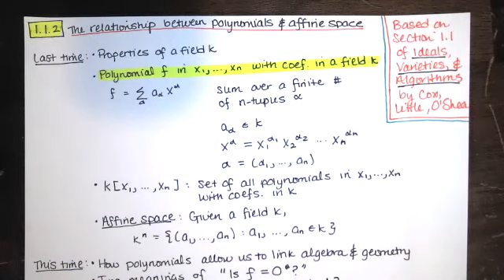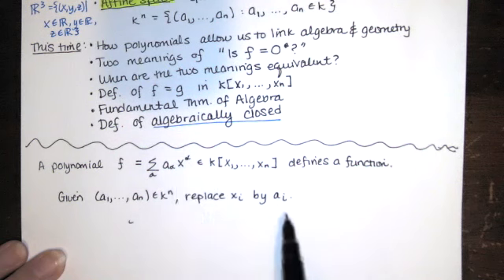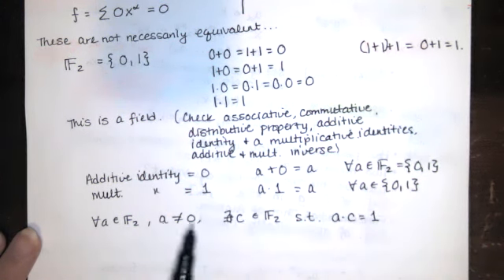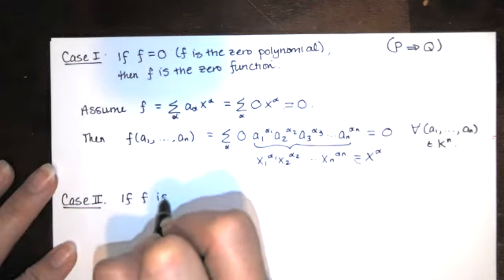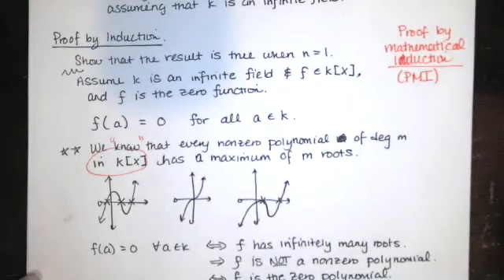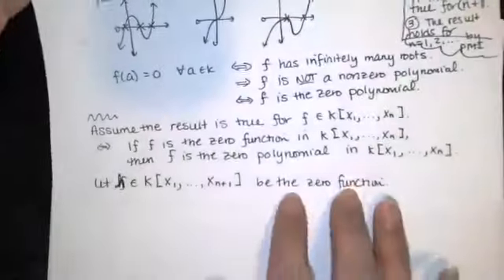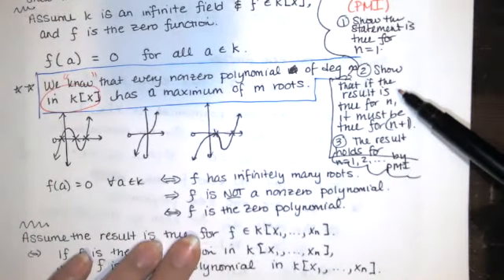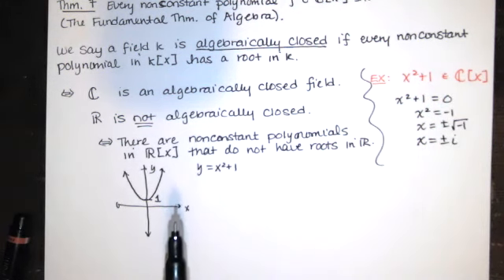1.1.2 Two meanings of f=0, equivalence for infinite fields, defining algebraically closed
In this video, we continue our studies of algebraic geometry with a discussion of
*the relationship between polynomials and affine space,
*two meanings of f=0,
*the equivalence of those two meanings for polynomials over infinite fields, and
*the definition of an algebraically closed field.

This is based on section 1.1 of Ideals, Varieties, and Algorithms by Cox, Little, and O'Shea, and can be purchased

The numbering is based on the source content. The first two numbers indicate the chapter and section, and the third number indicates the video. The number 1.1.1 indicates that this is the first video covering chapter 1, section 1 from the Cox textbook.